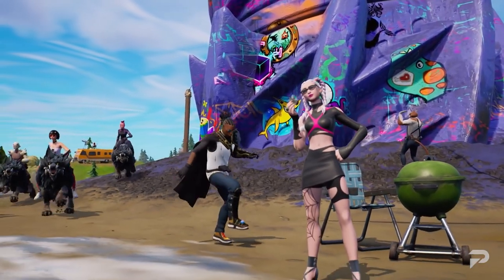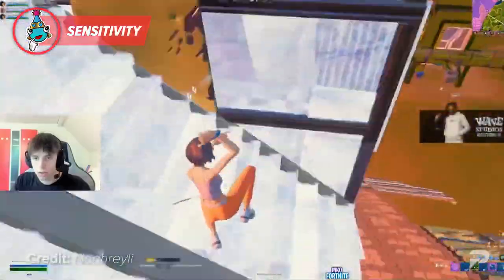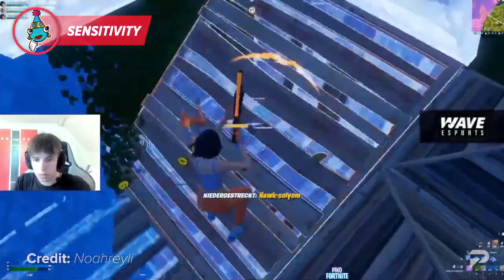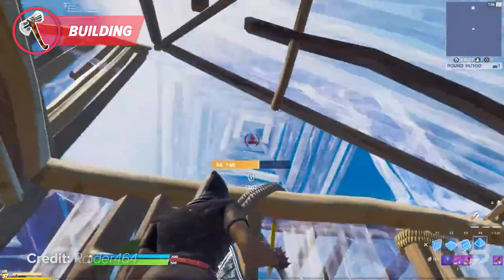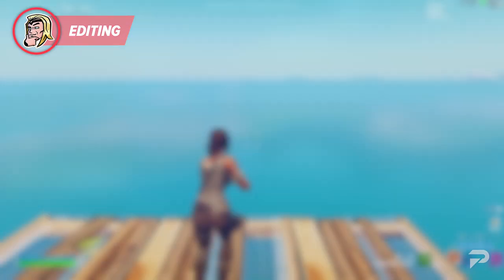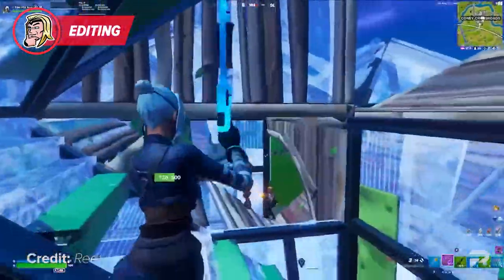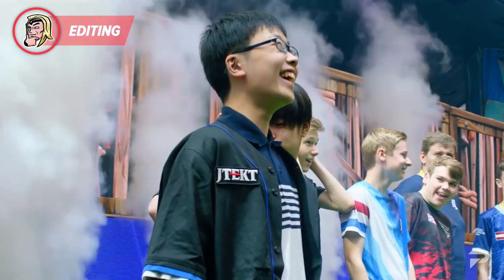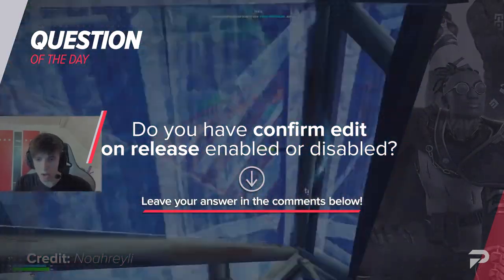New Ultimate Keyboard & Mouse Settings, Sensitivity & DPI In Fortnite Season 3!